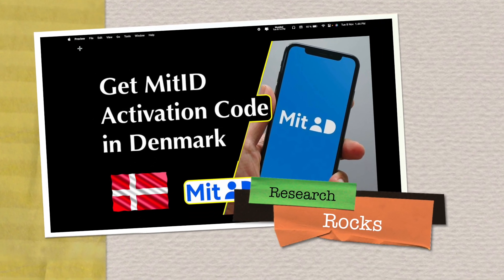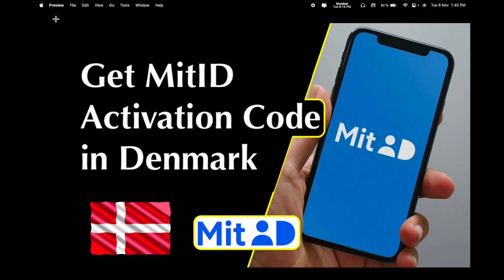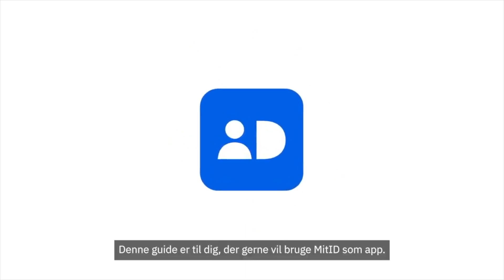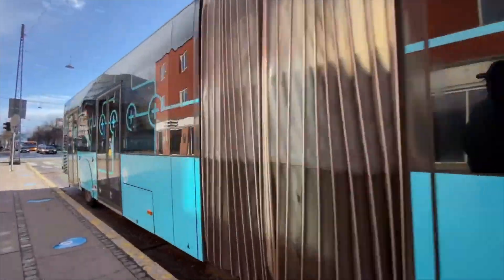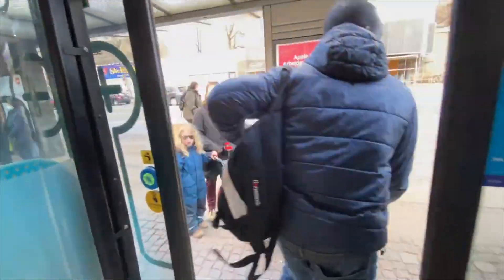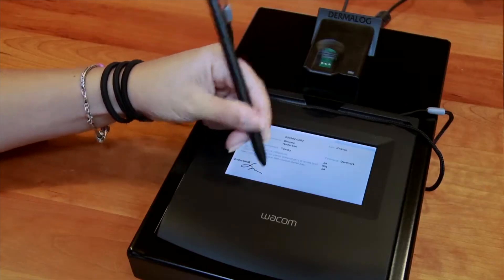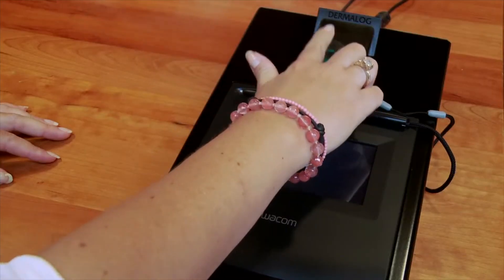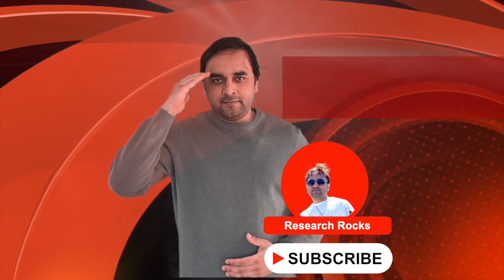How to Get MitID Activation Code in Denmark | Step-by-Step Guide for MitID App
In this video, we'll show you how to easily get your MitID activation code in Denmark. Whether you're a new user or need to activate your MitID app, we've got you covered! Follow this simple, step-by-step guide to get your MitID activation code and securely use the MitID app for your online services in Denmark. Don’t miss out on this crucial process – watch now for all the details!